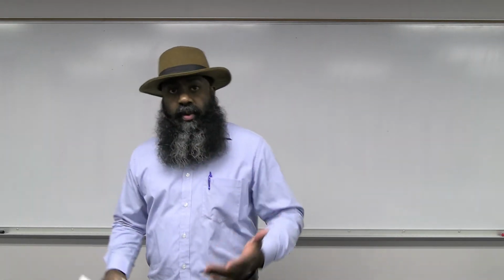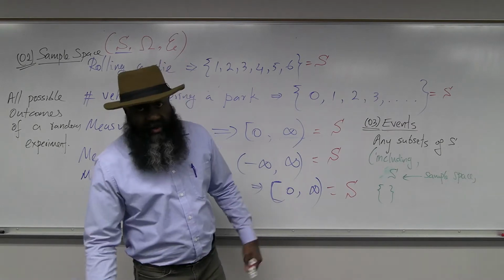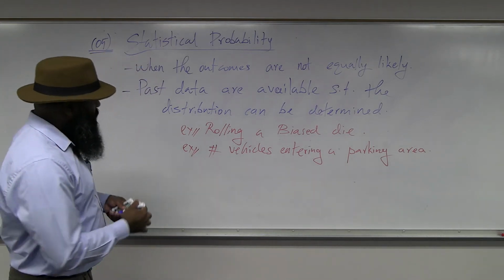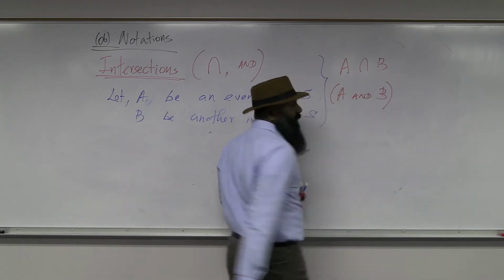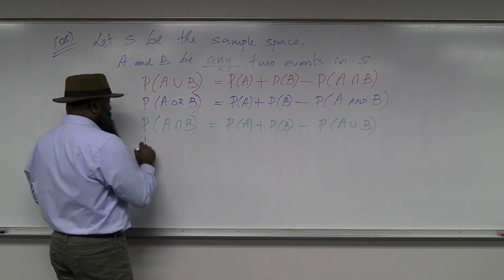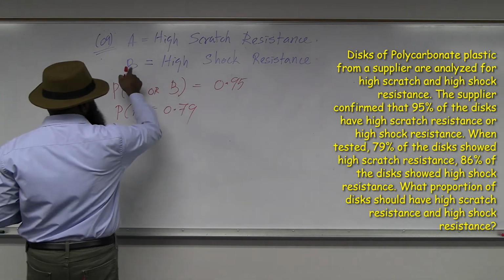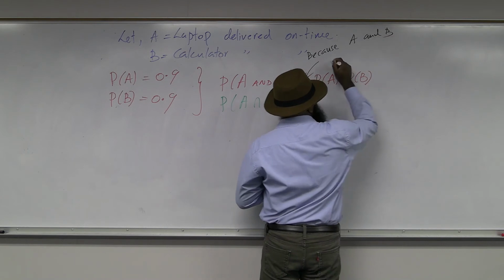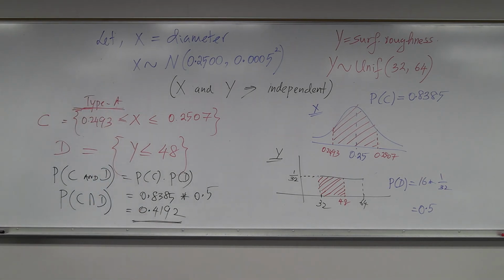Introduction to Probability - Principle of Inclusion and Exclusion - Theorem / Proof / Examples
This lecture discusses the popular methods of finding probabilities (classical probability, statistical probability, judgmental probability), basic set notations (unions, intersection, and complement), basic notions of sets required for probability (sample space, null set, events), and introduces the basic notions of simple probabilities: Basic Axioms, and the principle of inclusion and exclusion. The proof of the principle of inclusion and exclusion is discussed, along with examples. This is a full length lecture at college level, even though it discusses the fundamentals of simple probabilities. This lecture is required for anyone interested in moving to the next level of probability, the conditional probability. The lecture for conditional probability can be found